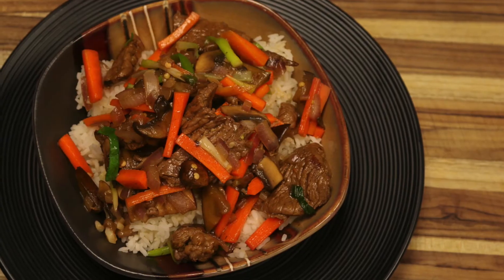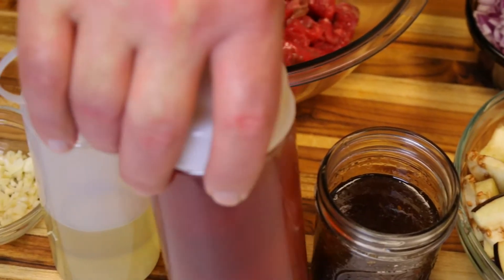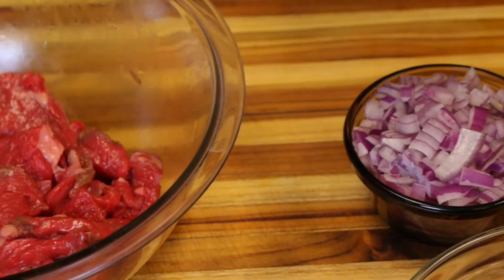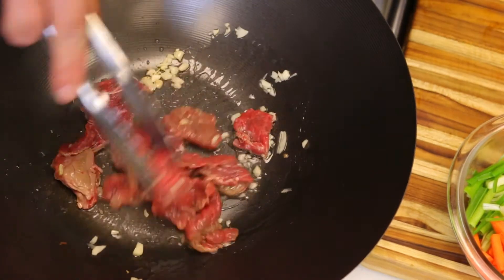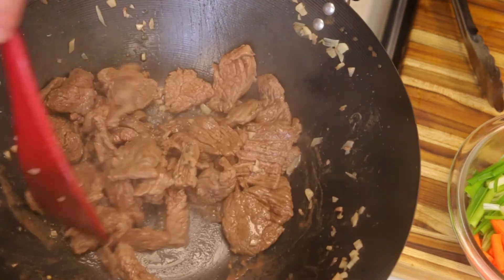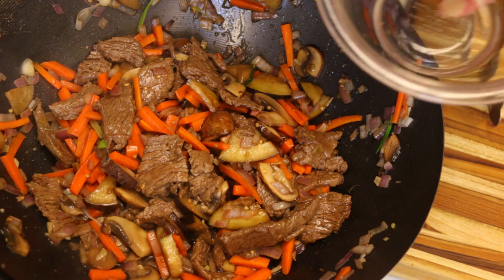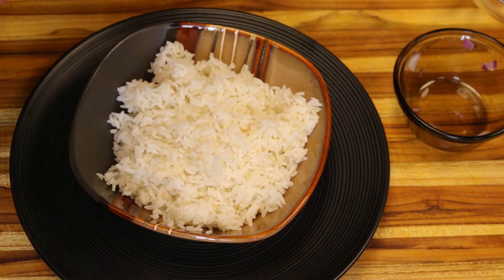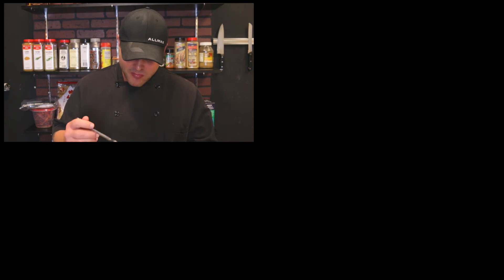Stir Fry Beef Recipe - stir-fry recipes - healthy chinese recipes - food channel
This stir fry beef recipe is one of my favorite chinese recipes, and a great healthy way to get your protein and a ton of veggies in one meal all cooked in one wok. The stir-fry technique for cooking is one of my favorite ways of making tasty, delicious, fast recipes for lunch or dinner with out making a mess in the kitchen. If you guys enjoy recipes like this on our food channel please let us know what you think bellow.